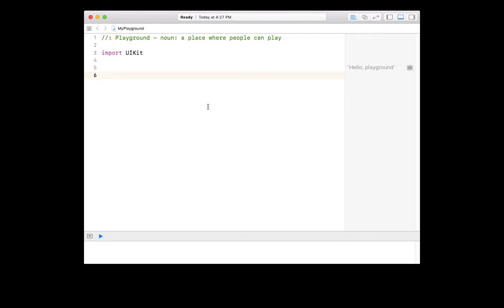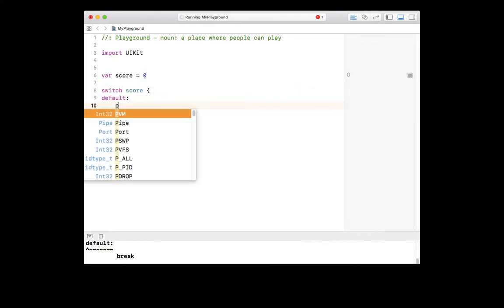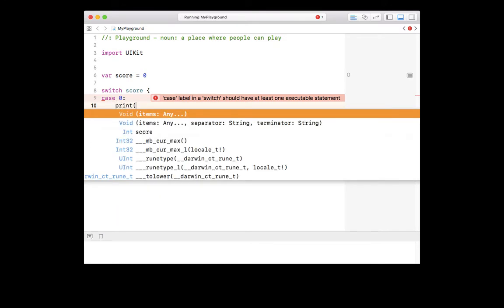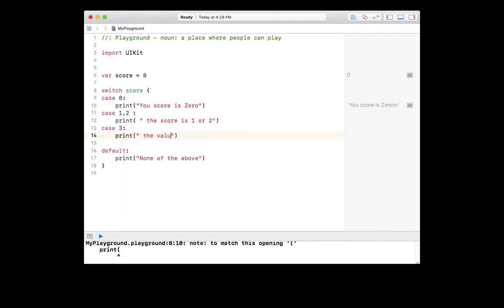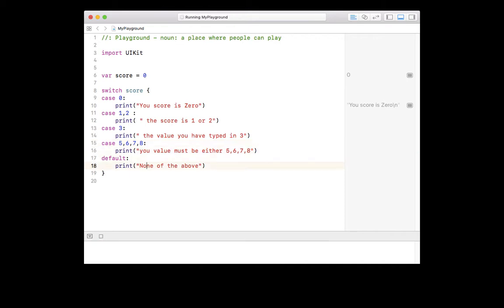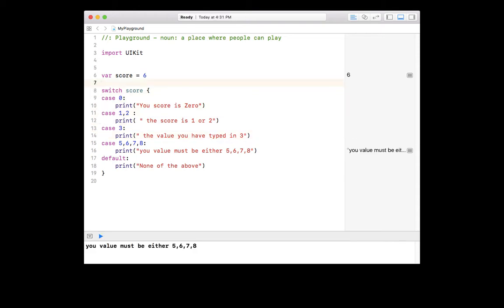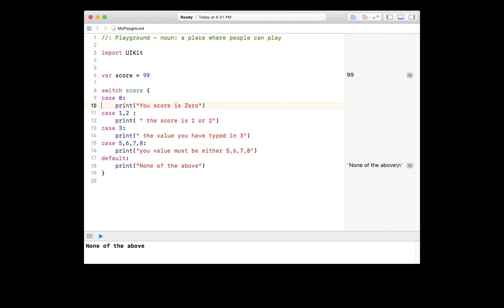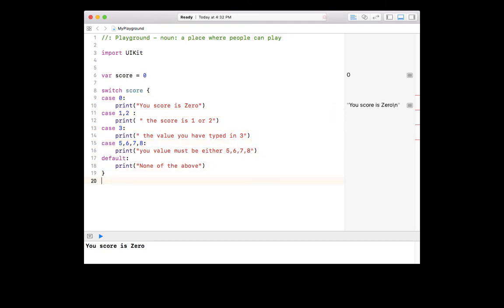Switch in Swift4